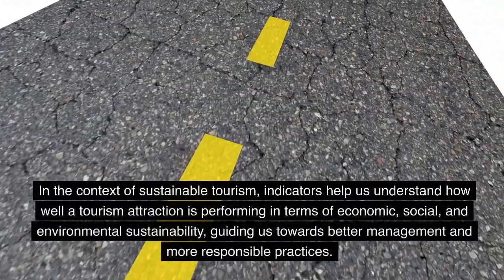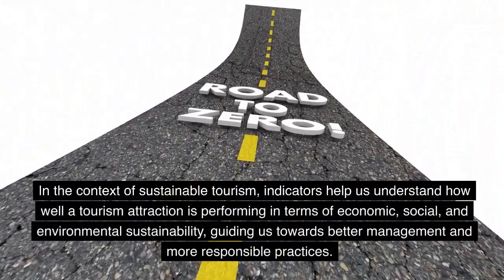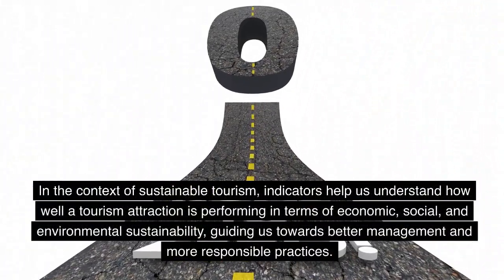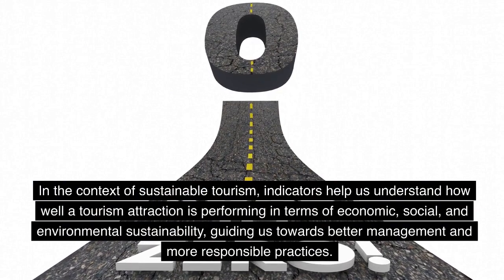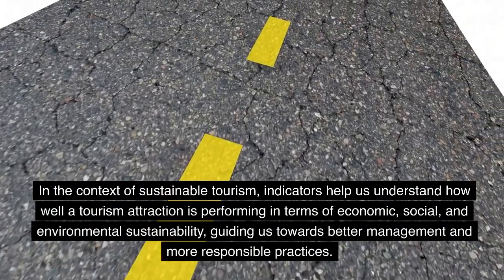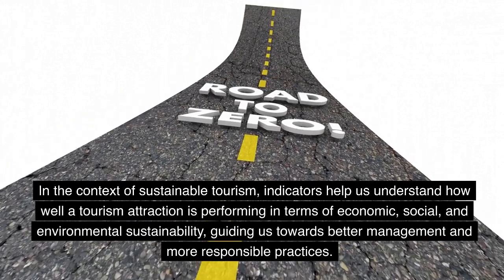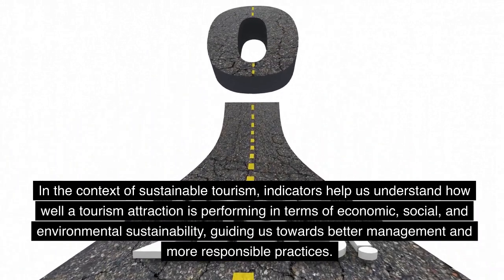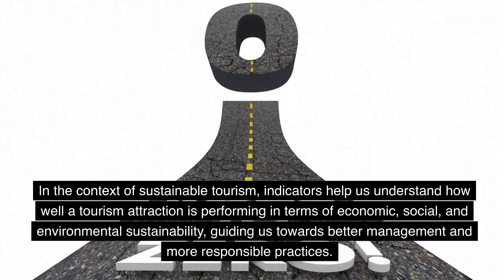Sustainable Tourism Indicators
Are you curious about how the sustainability of tourism destinations can be measured and improved? This video provides an in-depth look at sustainable tourism indicators, which serve as critical tools for assessing and promoting sustainable practices in tourism. We'll discuss a range of indicators, including ecological footprint, local satisfaction, and economic equality, among others. These valuable metrics help ensure tourism benefits travellers and host communities without compromising our planet's future. Ideal for tourism professionals, sustainability advocates, or anyone interested in understanding the way forward for tourism.